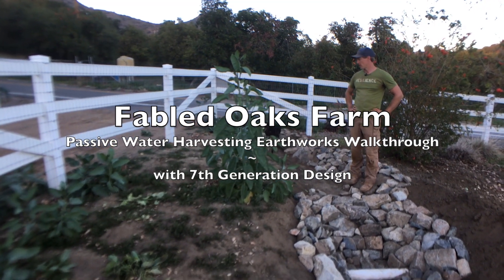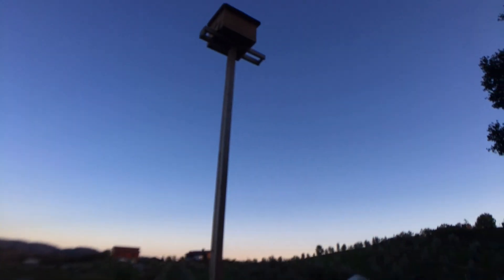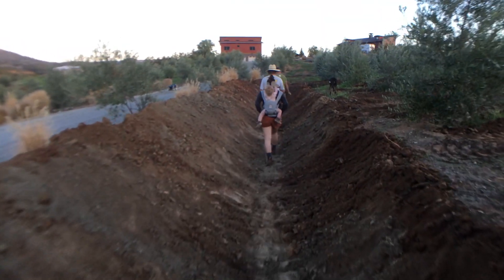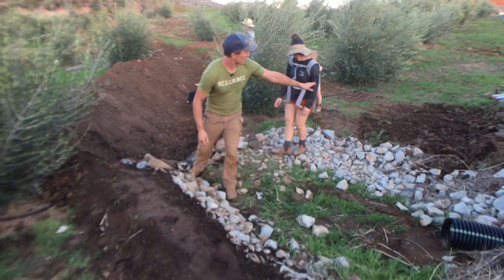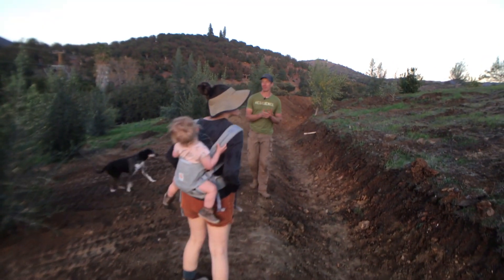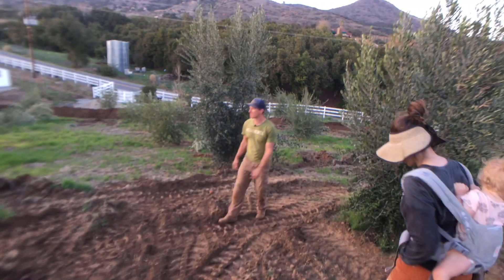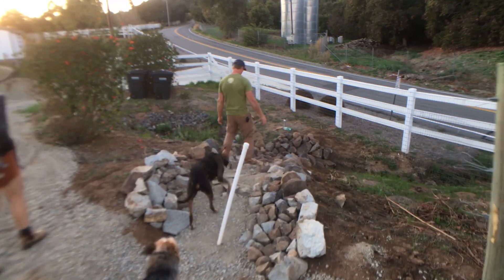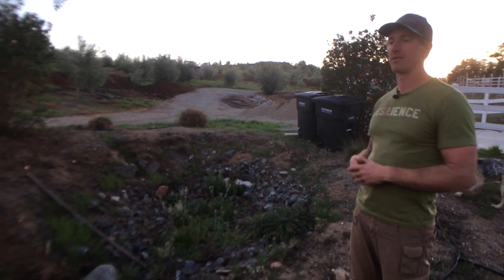Fabled Oaks Farm - Passive Water Harvesting Earthworks Walkthrough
Join us for a guided tour of the mainframe passive water harvesting swale system installed at Fabled Oaks Farm as part of their larger whole site plan to create a regenerative homestead and family farm.

The earthworks detailed in this video include ~ 1,000 feet of swale lines, two rolling dips, numerous armored transition points and spillways and a roadside pick up drain. This system, during an average rain year in Temecula, CA of ~ 12", should allow the FOF team to infiltrate an additional 750,000 to 1.5 million gallons of water that would have otherwise quickly run-off their property or traveled right past it in the roadside drain, on the way to the creek. See the system in action during the first rain

Request your copy of Resilient Property Design Essentials - our free 40+ page e-book containing 8 critically important design principles, strategies and techniques to make your property more resilient, beautiful and productive without making expensive mistakes!